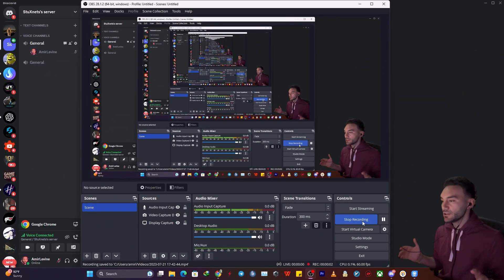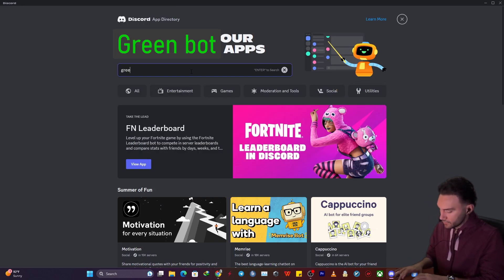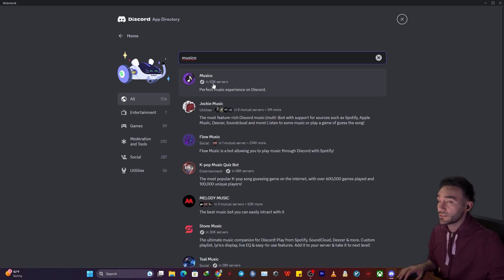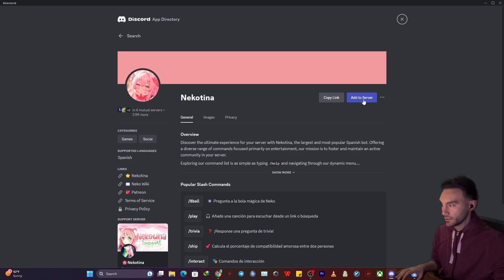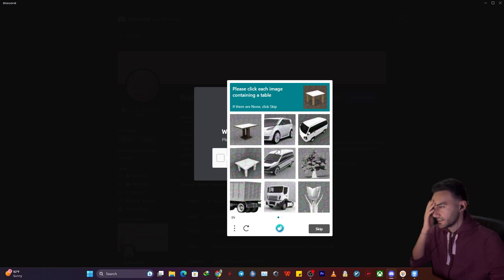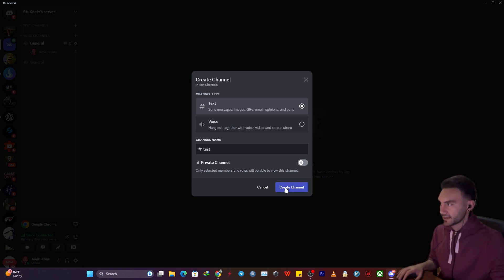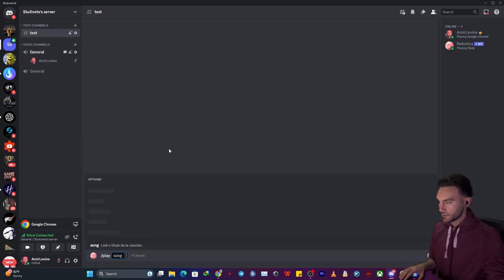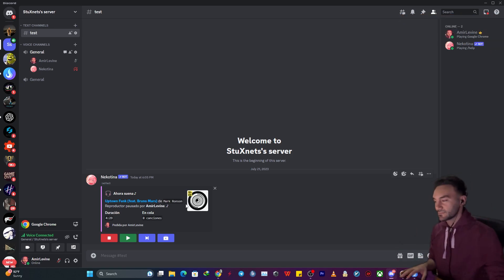How To Add Music Bot To Discord Server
00:00 Intro
00:11 Create a Server
00:22 Add Music Bot to Server
00:32 Best Discord Music Bots
01:47 How to Actually Play Music On Discord

Are you a music lover looking to enhance your Discord server with a dedicated music bot? Look no further! In this comprehensive step-by-step guide, we'll show you exactly how to add a music bot to your Discord server and bring the rhythm to your community.